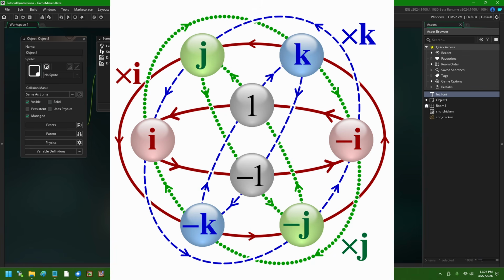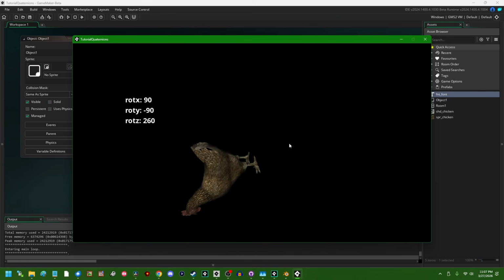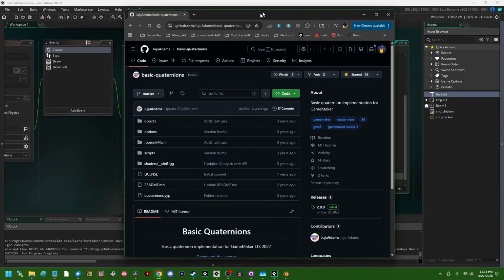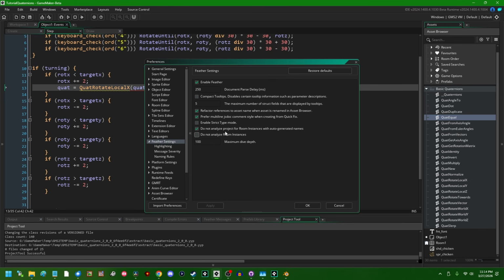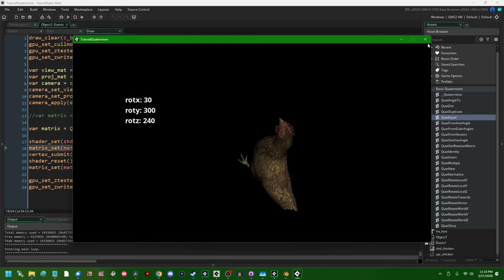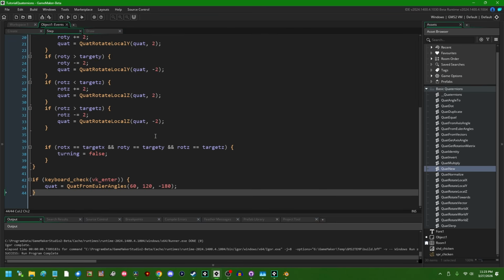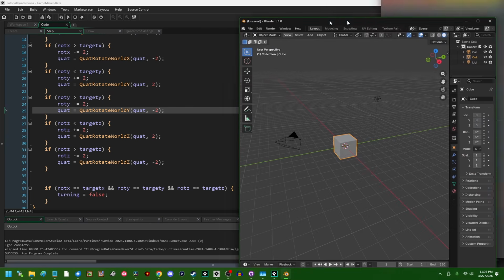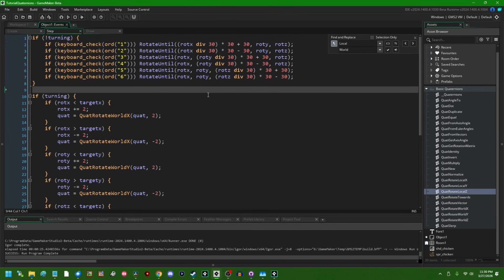Quaternions and Gimbal Lock in GameMaker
Quaternions are a way of representing a 3D rotation. You can use them to avoid gimbal lock, and for other things in games. Let's see about using them in GameMaker!

0:00 Introduction
1:00 Rotations in 3D space, and gimbal lock
3:27 The sample project
4:02 A way of doing with gimbal lock that i'm not going to talk about today
4:30 Juju saves my life (again)
5:35 Using quaternions
9:47 Creating quaternions from euler angles
12:35 World vs local rotations
16:27 The end

That promised social media link spam.